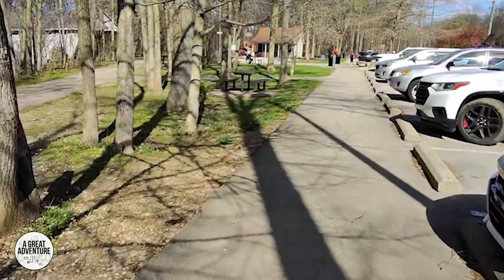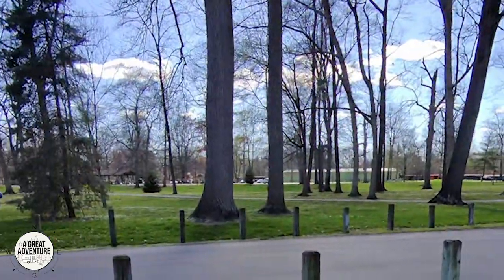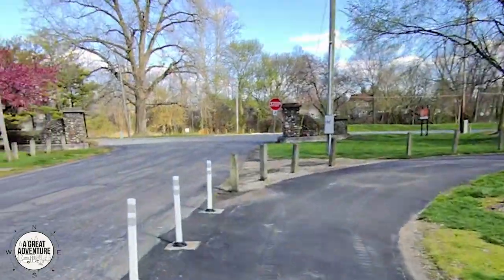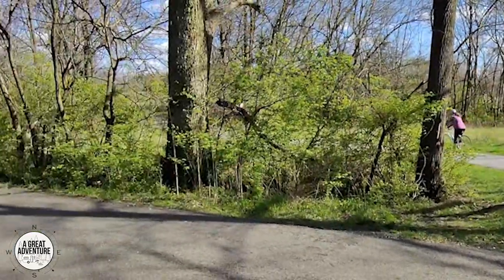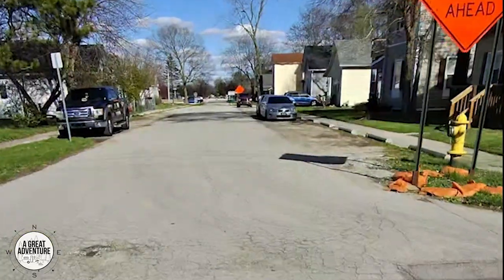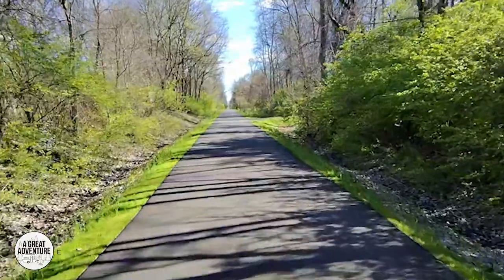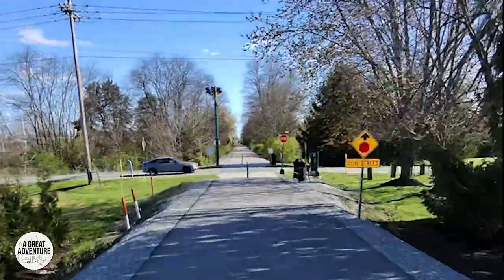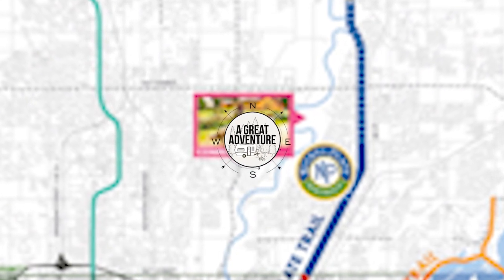Biking The Nickel Plate Trail Indiana - Potter Bridge to Fishers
Embark on a scenic biking adventure along the Nickel Plate Trail from Potter's Bridge in Noblesville to Fishers, Indiana! 🚴‍♂️💨 This video is your ultimate guide to navigating the twists and turns of this beautiful trail. Perfect for anyone looking to explore the outdoors or add a new route to their cycling repertoire. Don't just ride—experience the journey with us!